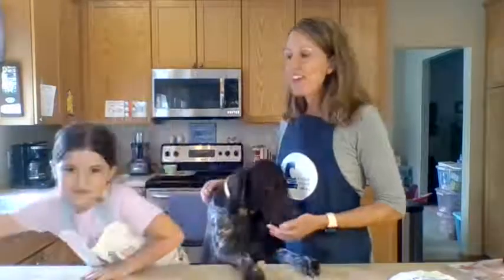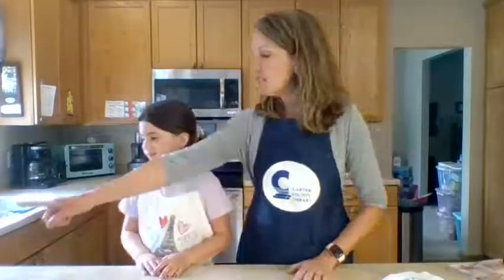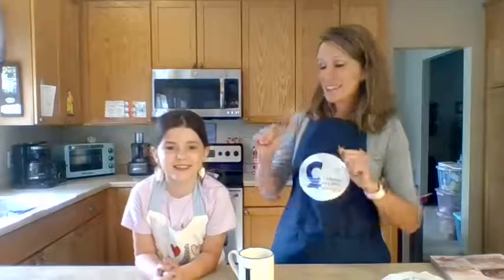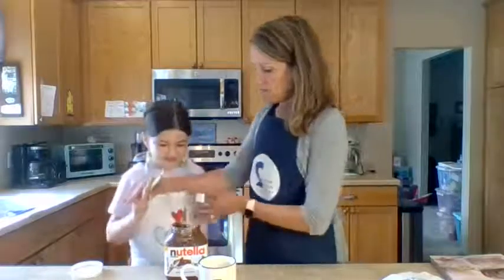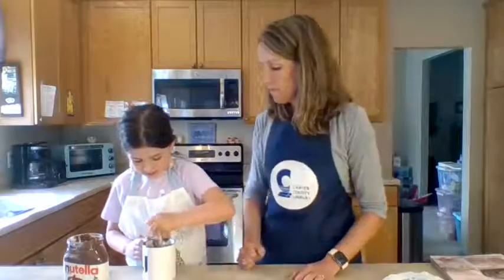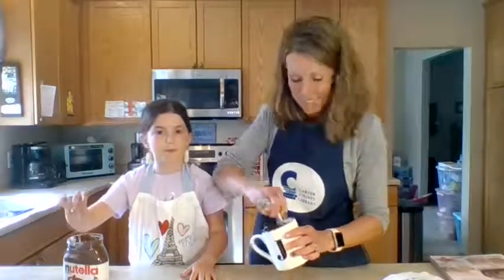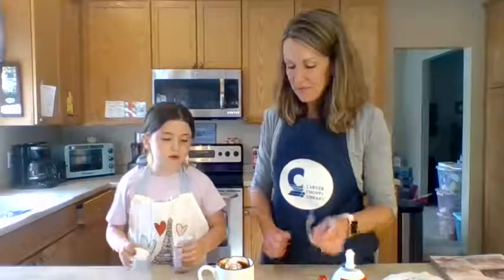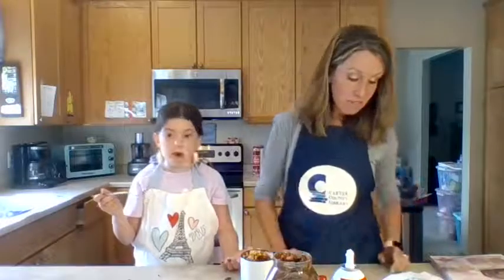Cooking in the Kitchen with Jodi and Morgan: 4 Ingredient Nutella Mug Cake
Chaska Library Branch Manager Jodi and avid library user Morgan are back with special dog guest Duke with a recipe for Nutella mug cakes. You can place a hold on the eBook “5-Minute Mug Cakes: Nearly 100 Yummy Microwave Cakes” by Jennifer Lee and read it on Libby/Overdrive, or check the recipe